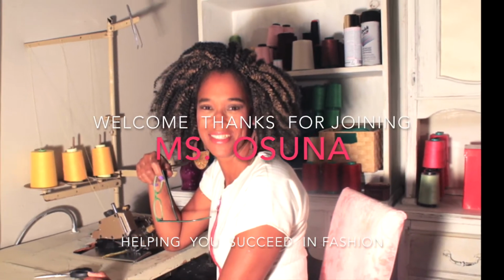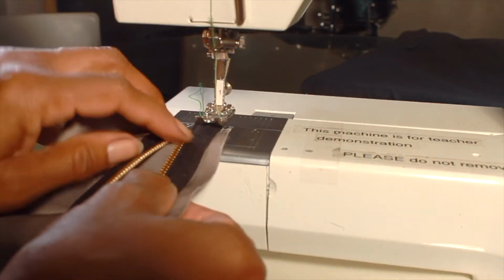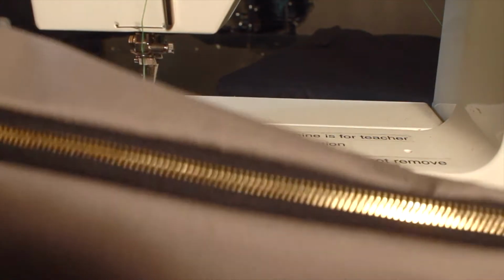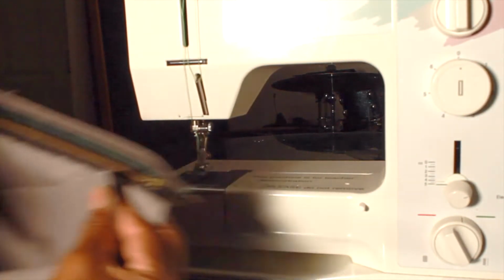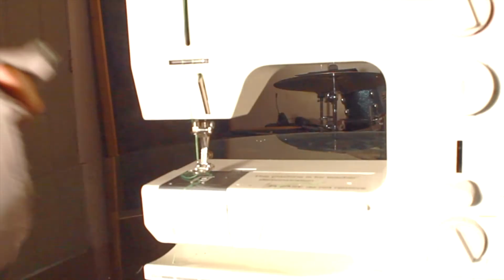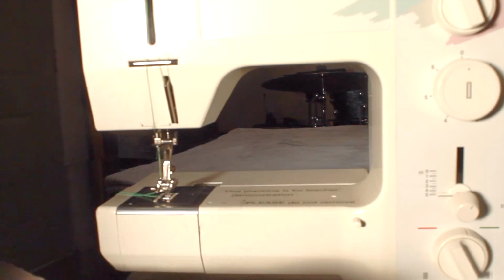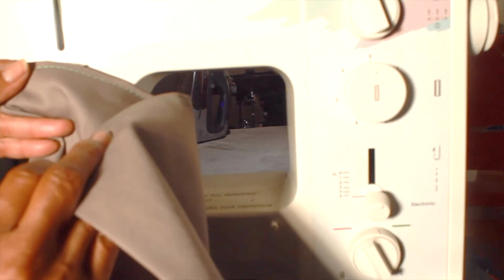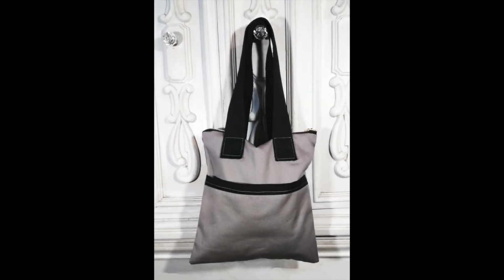Tote Bag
Sewing a Lined Tote Bag